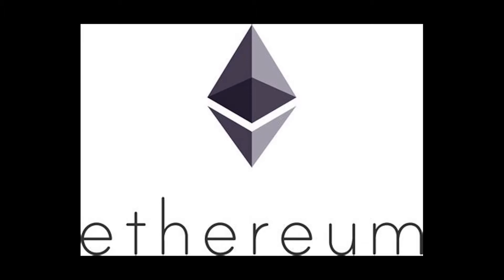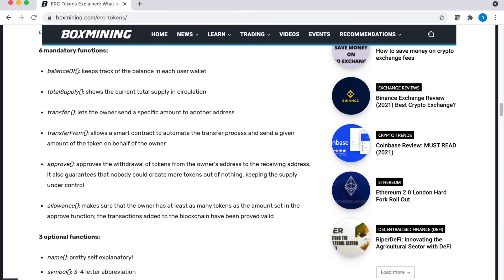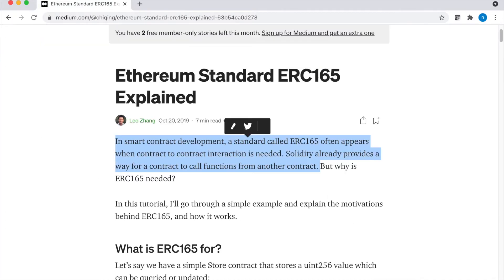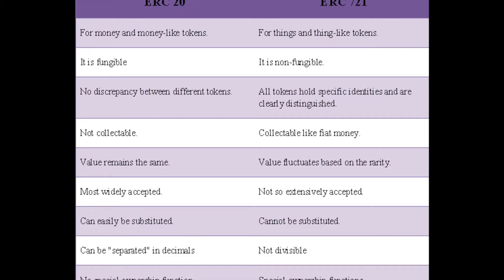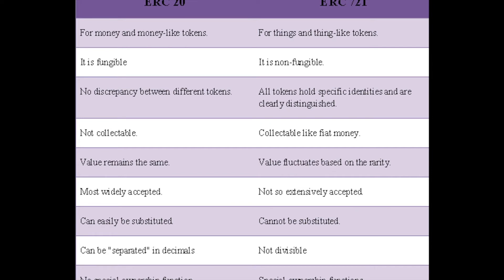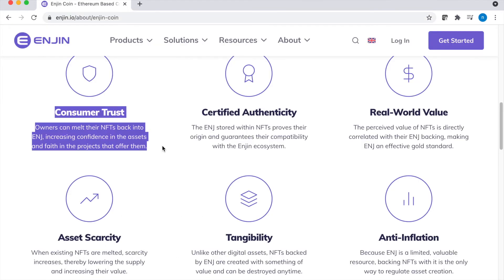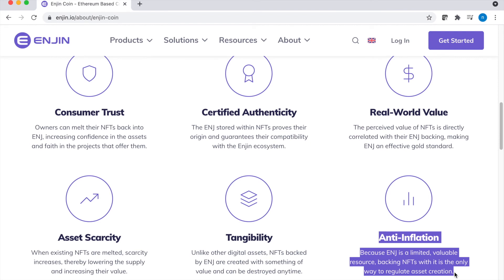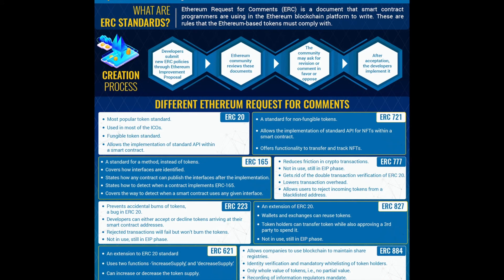ERC Tokens Deep Dive - What You NEED to Know [2021]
In this video, we cover everything you need to know about ERC tokens! We discuss what an ERC token is and then we do a deep dive into ERC20, ERC165, ERC721 and ERC1155 tokens. We do comparisons between the various token standards and give you an in-depth explanation of what distinguishes one coin from another.

An ERC token is a token based on the Ethereum (ETH) blockchain. There are many different types of ERC tokens with ERC20 being the most popular. This video does a deep dive and tells you everything you need to know about these Ethereum (ETH) based tokens and cryptocurrencies!

We will be posting a wealth of information regarding careers in cloud computing (AWS), data analytics, data science, python programming, cryptocurrencies and technology in general!